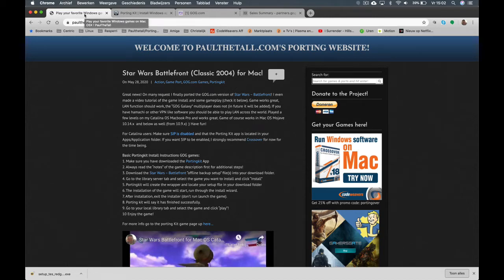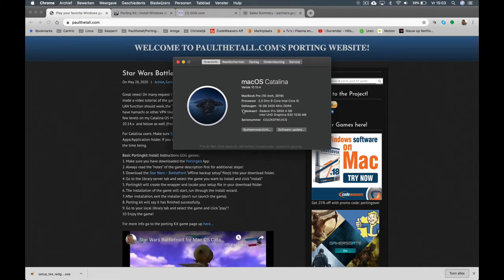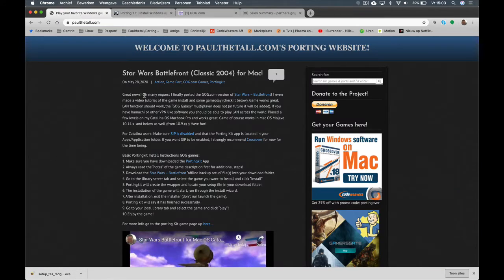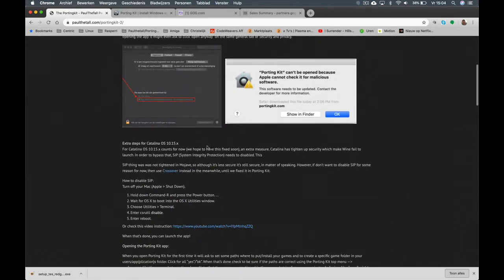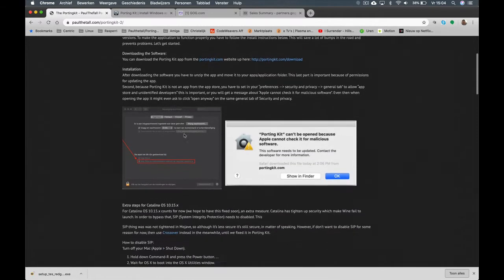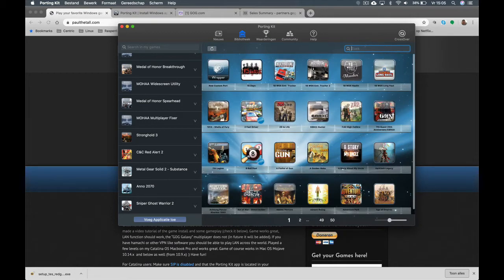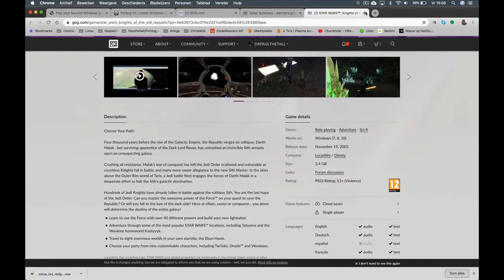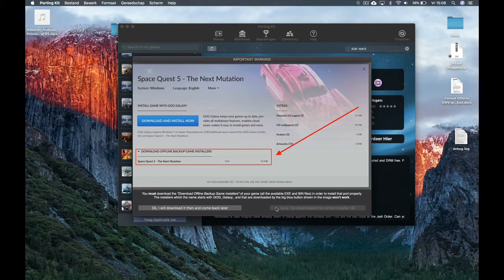Star Wars Knight of the Old Republic for Mac OS Catalina and up and below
This video Tutorial shows how to play Star Wars Knight of the Old republic on 10.15.x Catalina OS and up (and below) in Porting Kit. This video is just an example of the thousands of 32bit games you still can play on Catalina using Porting Kit.